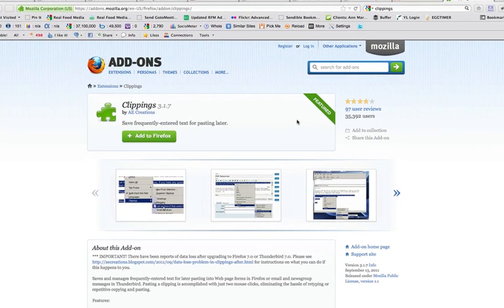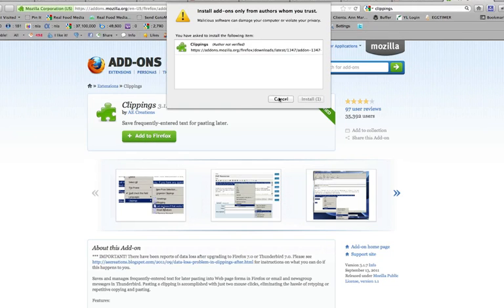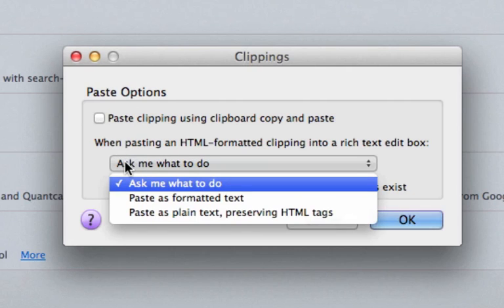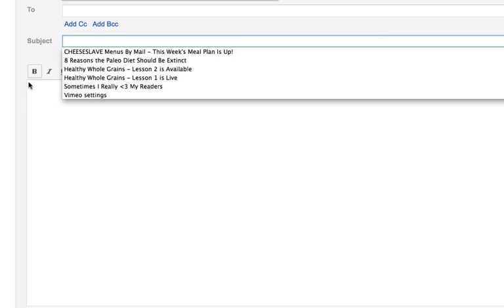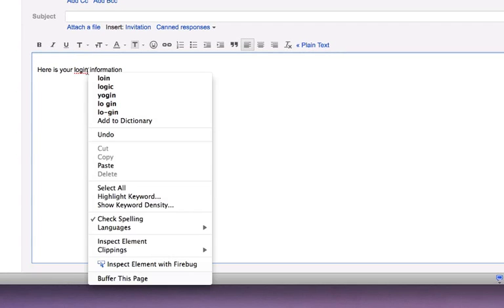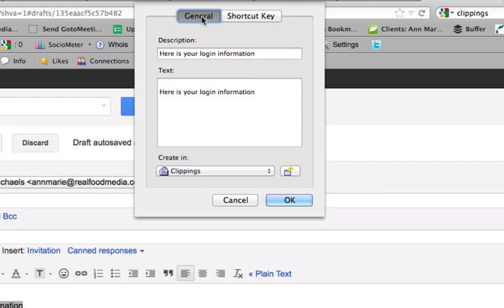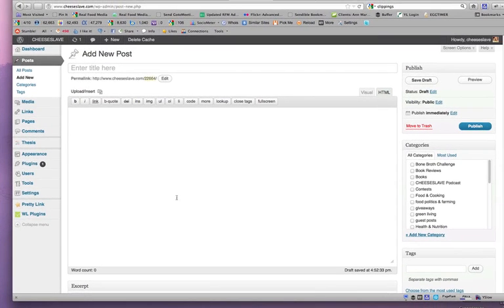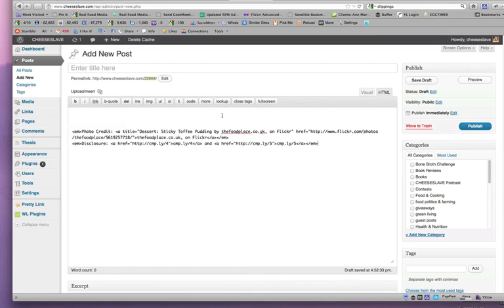How to Use Clippings to Automate Cutting and Pasting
How to Use Clippings, a Firefox Add-on, to Automate Cutting and Pasting